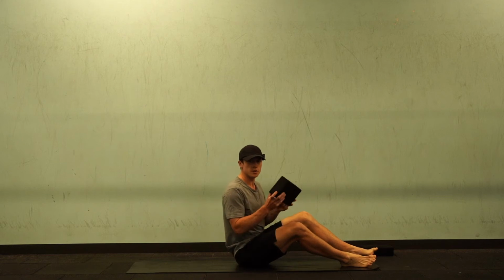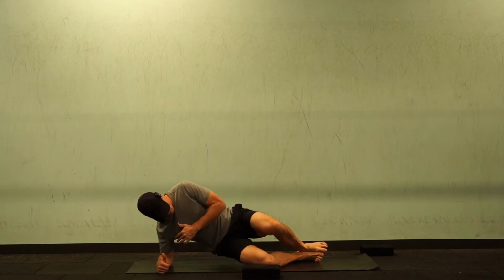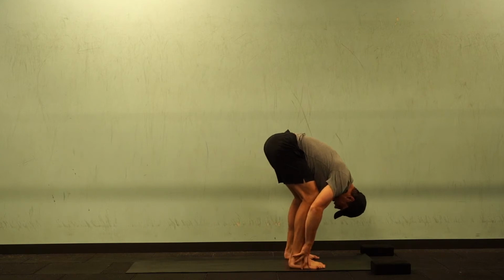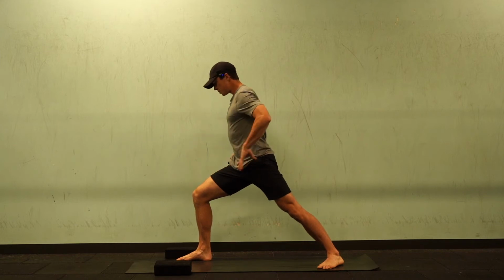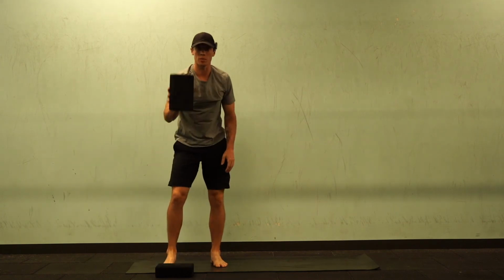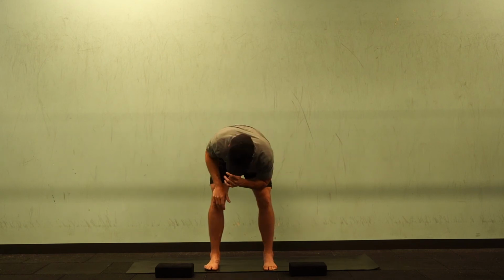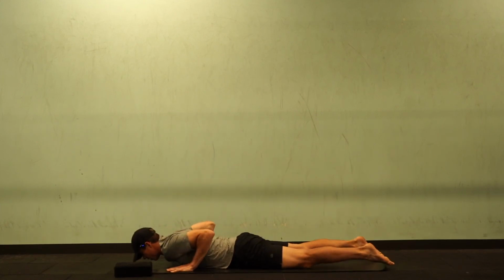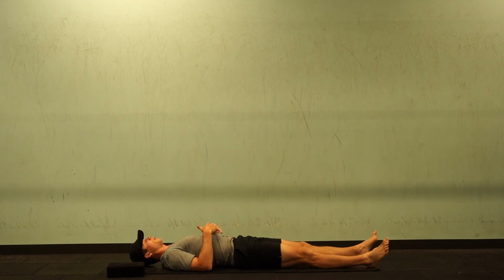Yoga For Runners - Shin Splints Focused